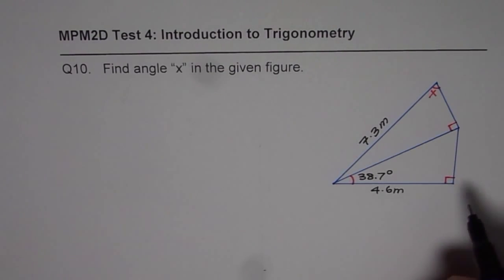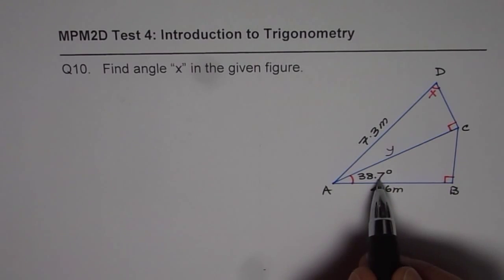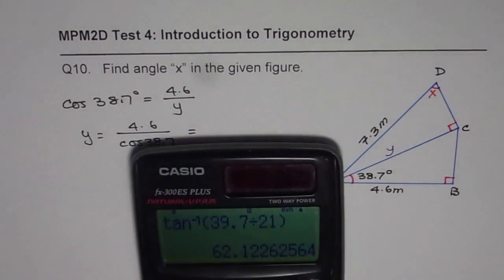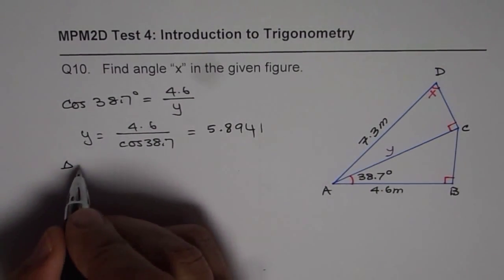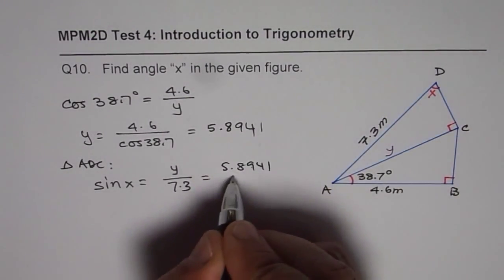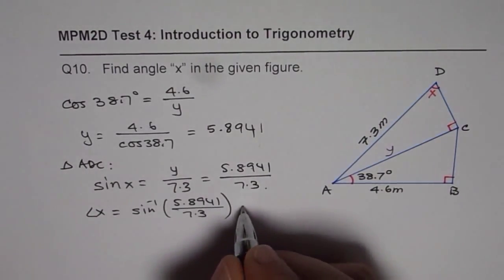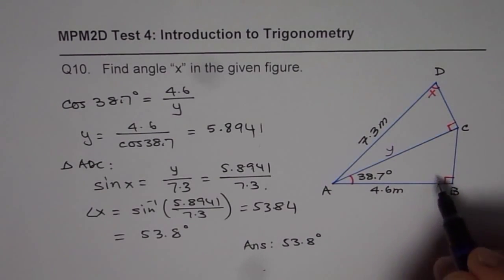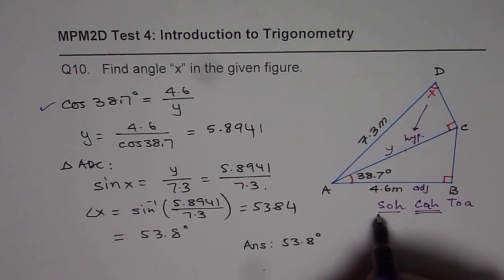Q10 Primary Trigonometric Ratio Application MPM2D Test